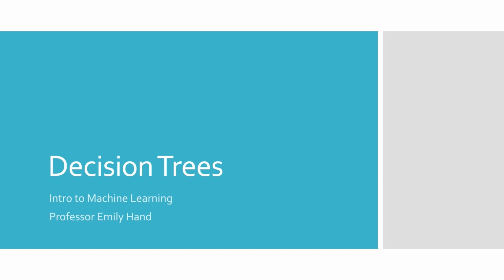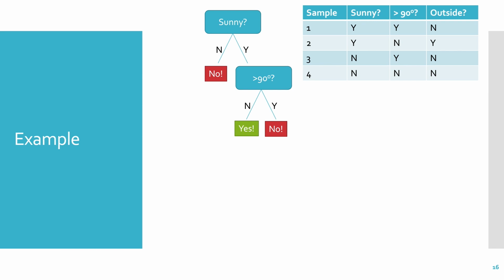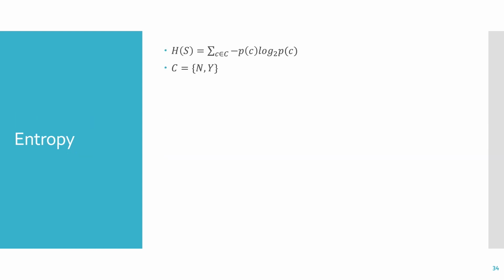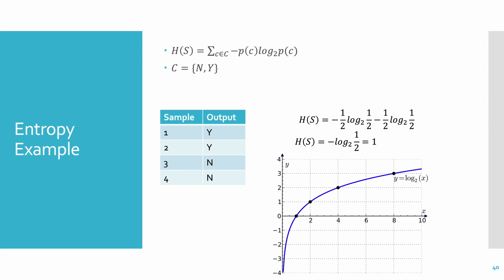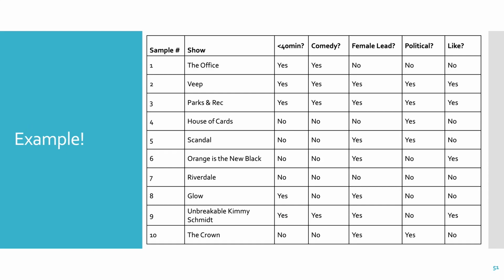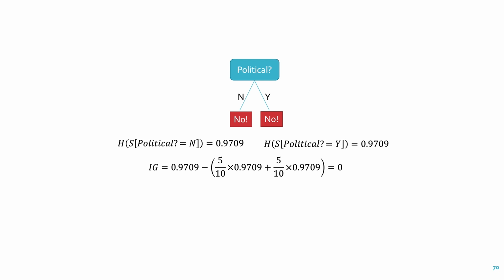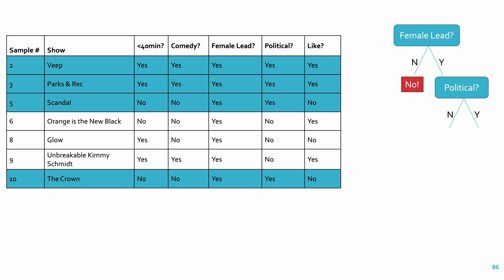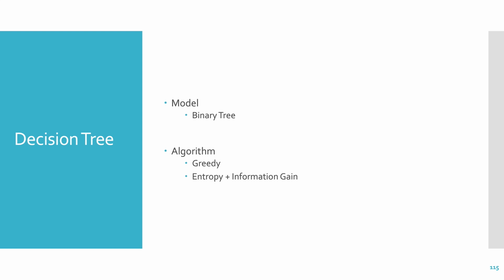Decision Trees (Updated!!)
This is an updated video covering Decision Trees for the Intro to Machine Learning Course at UNR taught by Professor Emily Hand.